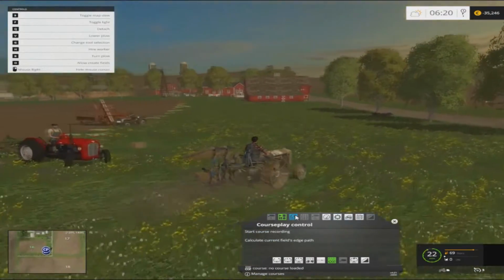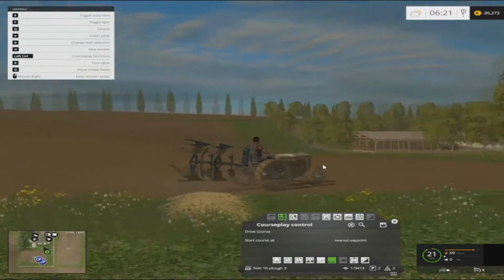Old School Lets Play Farming Simulator ep.16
hi guys and gals in his video we continue selling silage,harrowing and ploughing  and finish up gathering the bales.